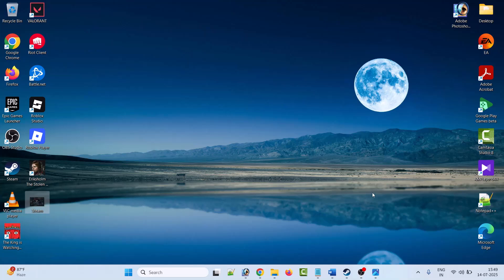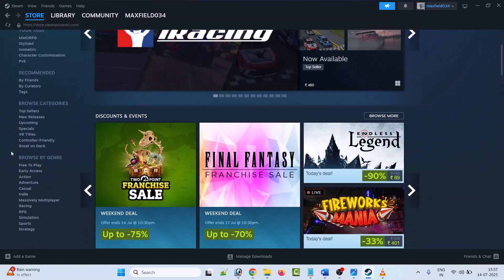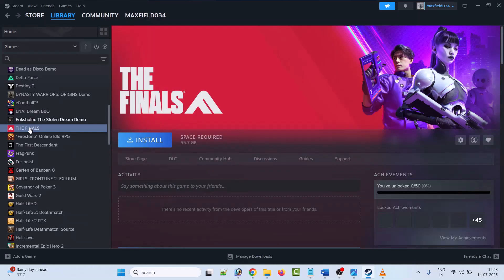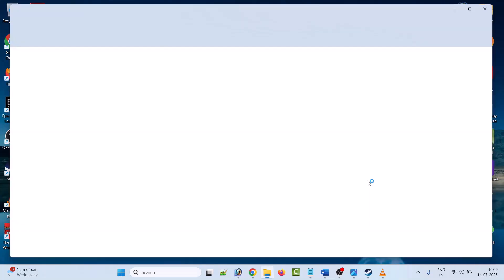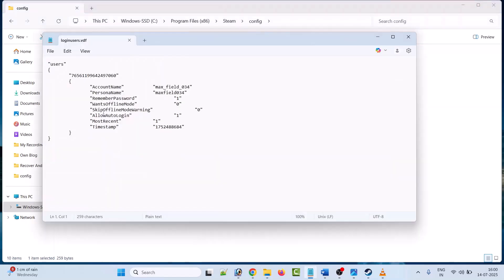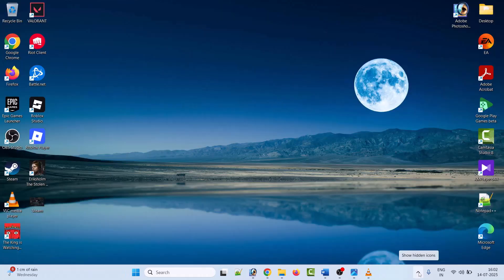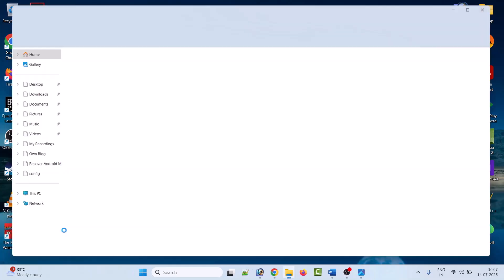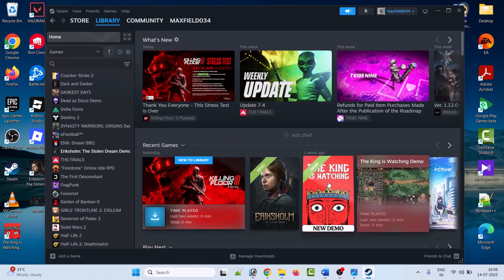How To Fix Steam Stuck On Loading User Data [2025] | INFINITE LOADING USER DATA STEAM FIXED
In This Video Guide, You Will Learn How To Fix Steam Stuck On Loading User Data [2025]. INFINITE LOADING USER DATA STEAM FIXED.

Steam Not Opening? Steam Stuck on INFINITE Loading User Data,